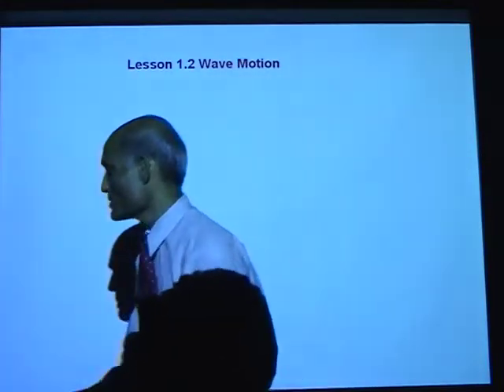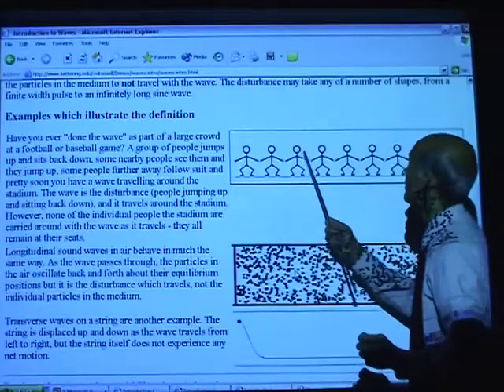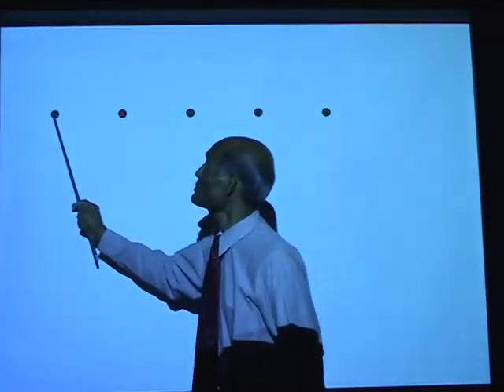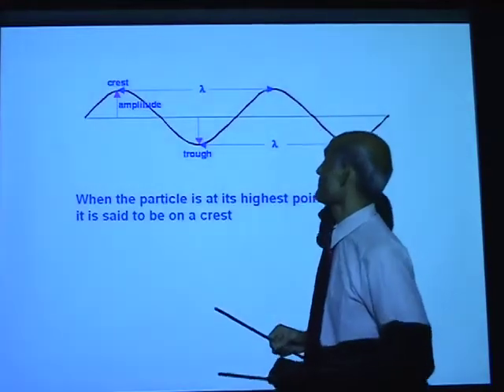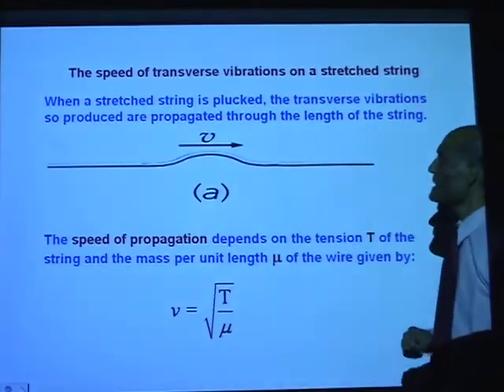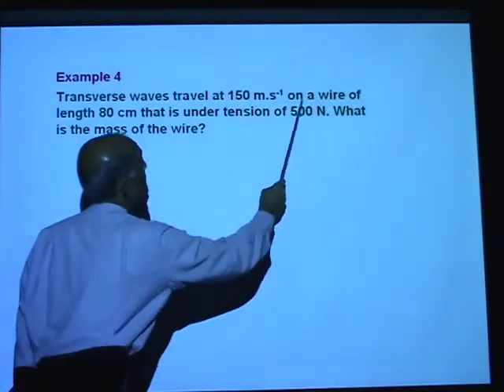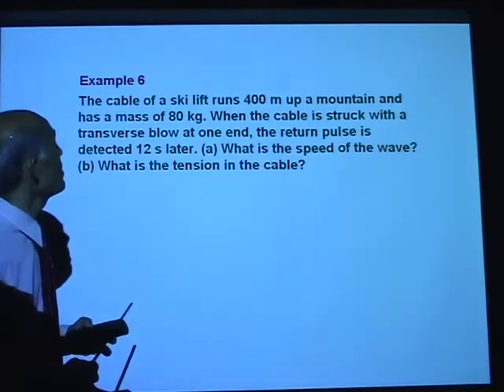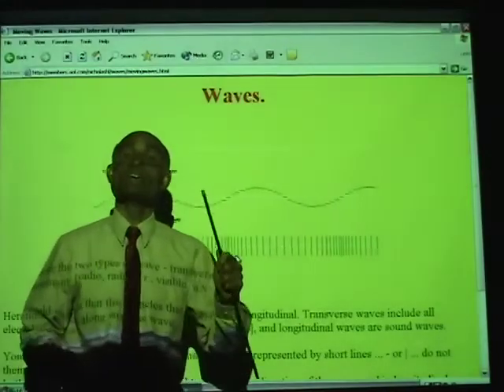Lesson 5 2a Wave Motion